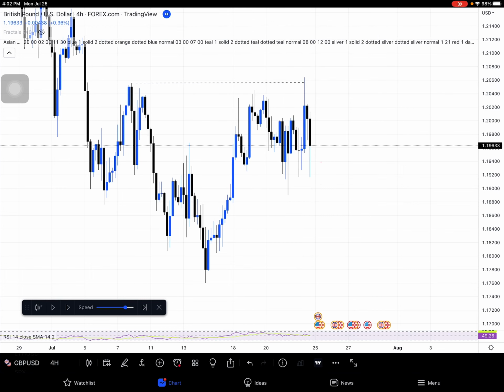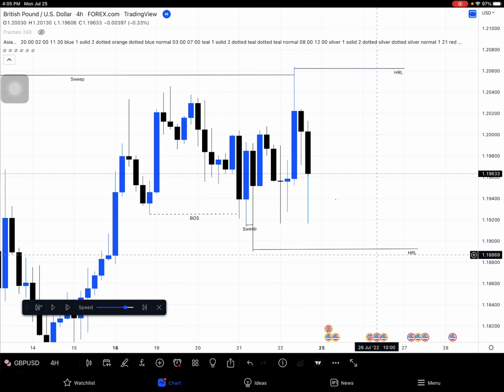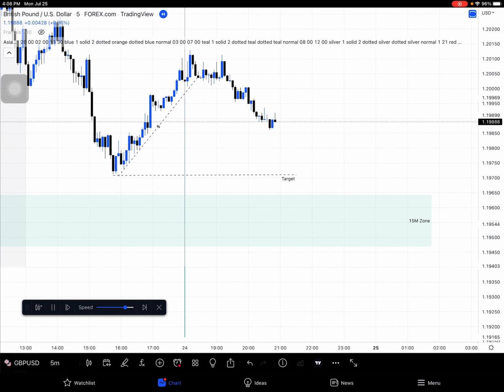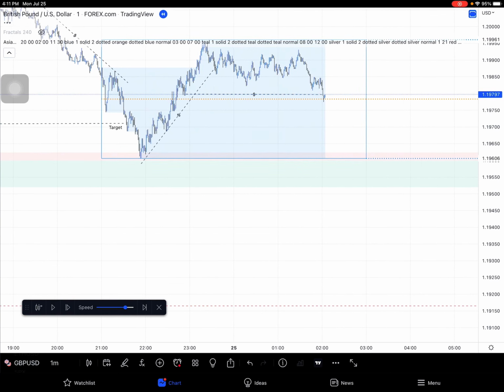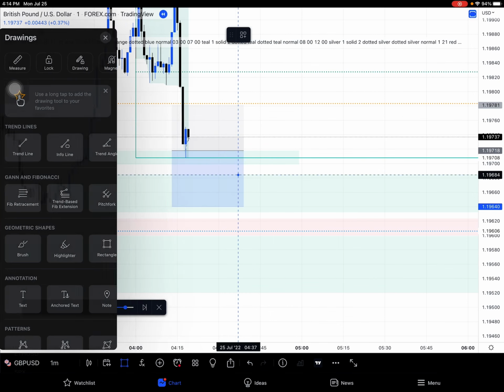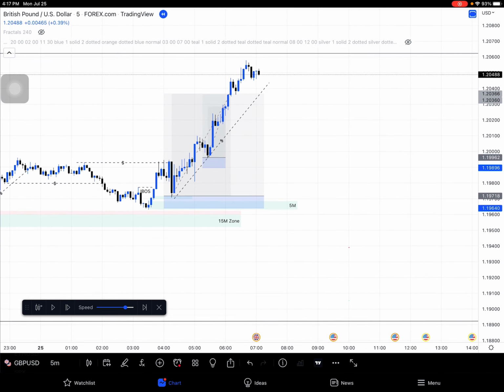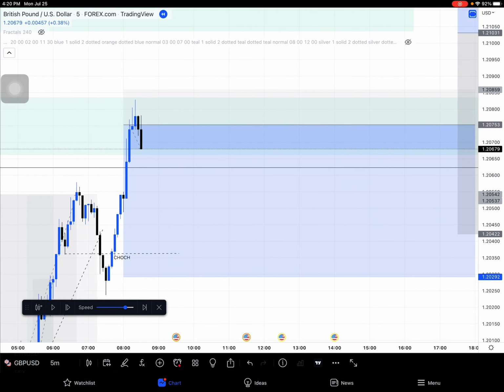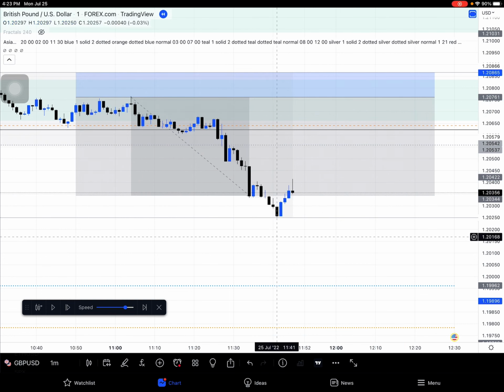25th July 2022 GBPUSD Analysis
This is the smart money analysis for 26th July,
We will discuss everyday how to analyze market as institutional trader.

$DIA
$SPY
$QQQ